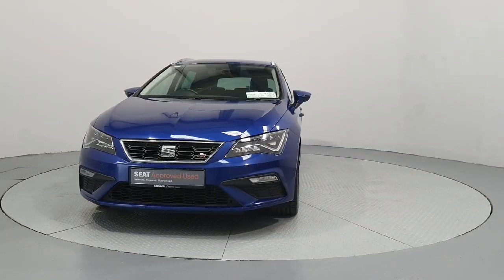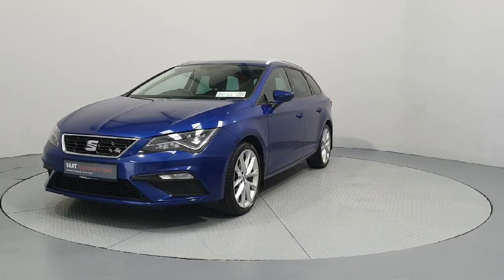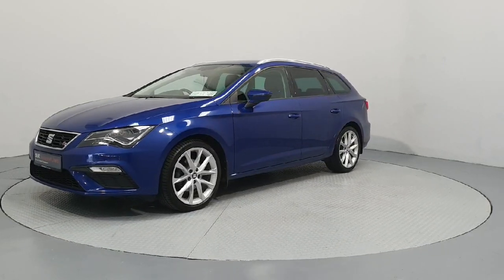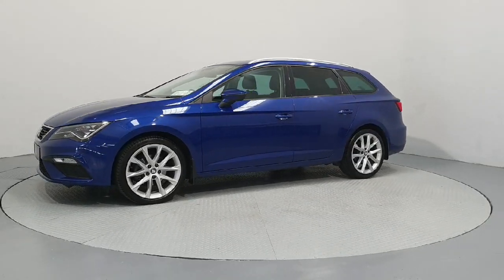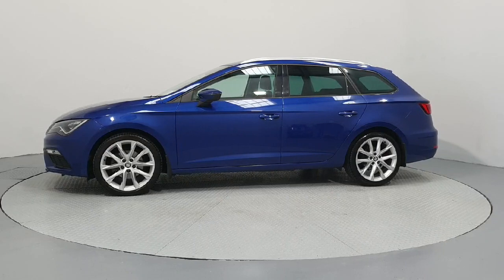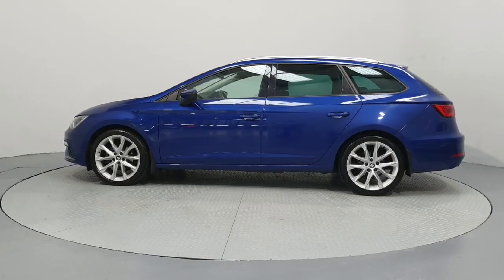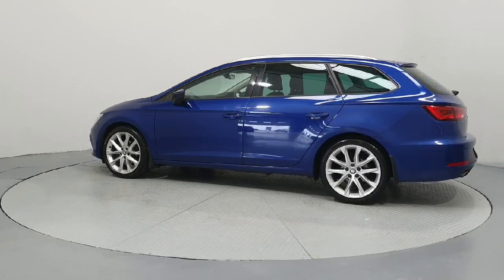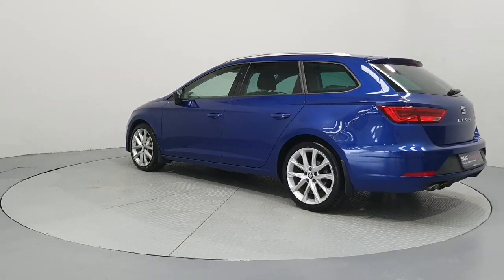201SO437 - 2020 SEAT Leon ST 2.0tdi 150HP DSG FR 5DR AUT RefId: 481095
This video was uploaded by consea1 on 25 Apr 2024. Please contact padraicgallagher for more details